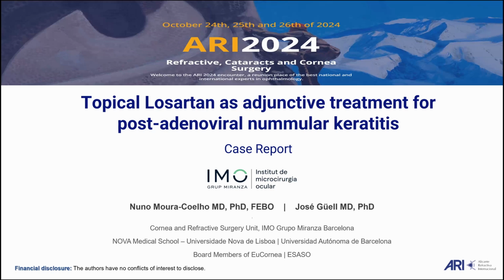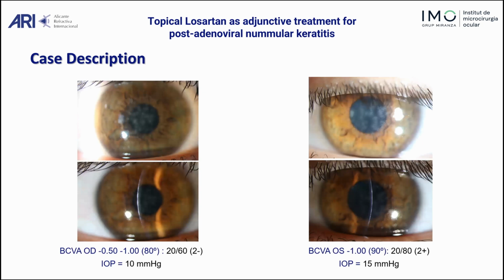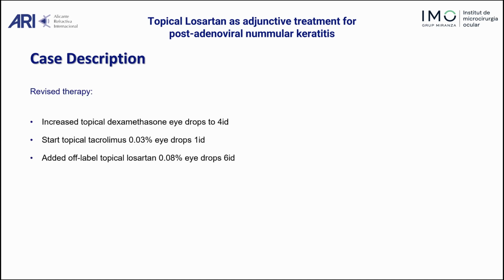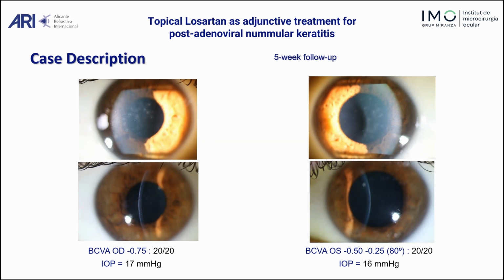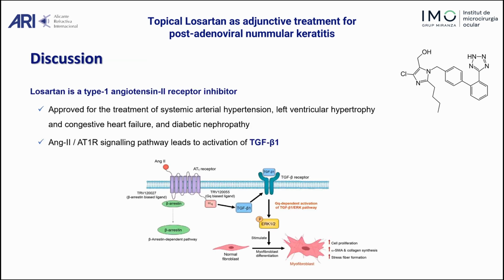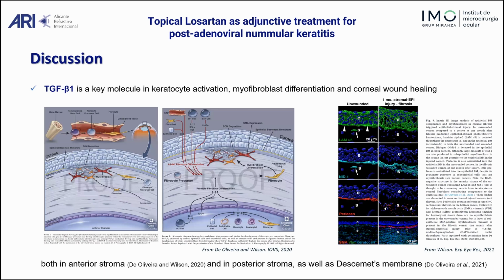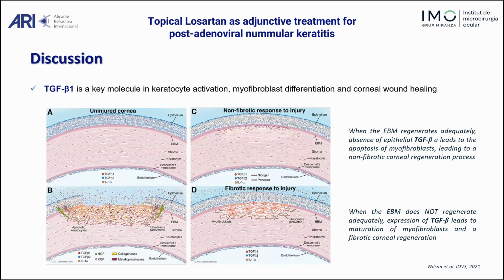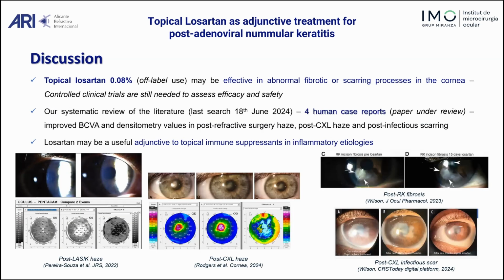SESIÓN 12 18 Nuno Moura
Losartan tópico como tratamiento adjunto en queratitis cumular postadenovírica